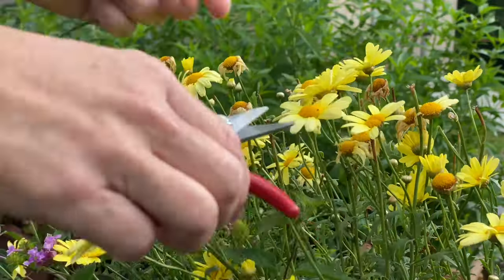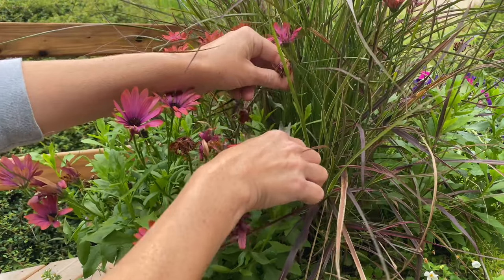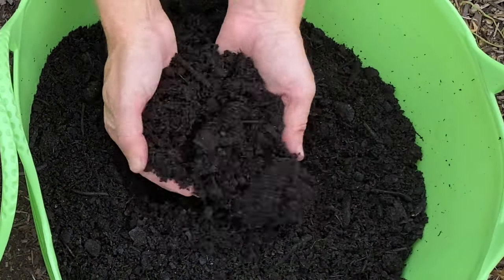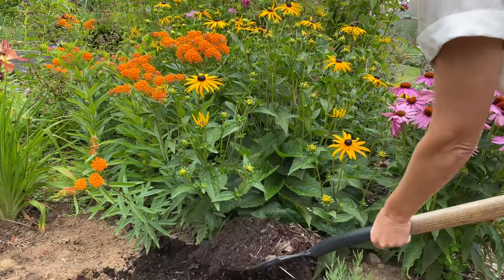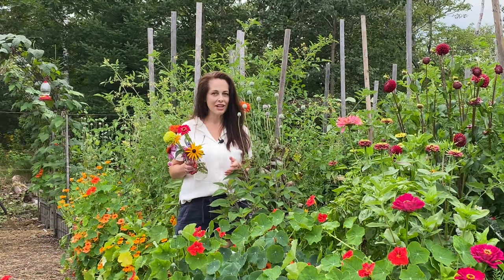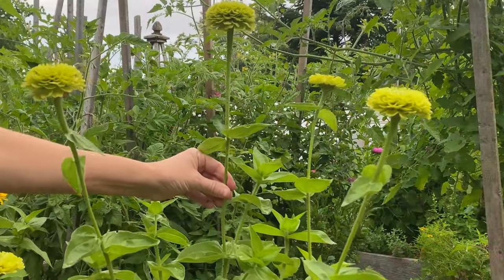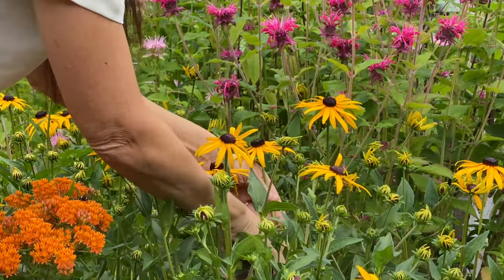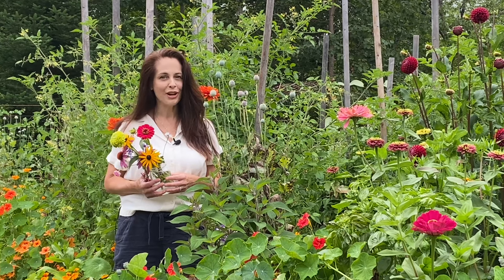Mid-Summer Garden Maintenance / L'entretien estival du jardin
This week, Niki Jabbour discusses the importance of garden care, including watering, providing nutrients, and removing dead flowers to prolong the blooming period.

Cette semaine, Niki Jabbour aborde l'importante question des soins à apporter au jardin pour prolonger la floraison, de l'arrosage à la fertilisation en passant par l'enlèvement des fleurs fanées (vidéo en anglais; sous-titres en français disponibles).